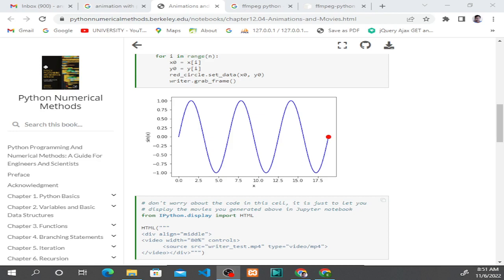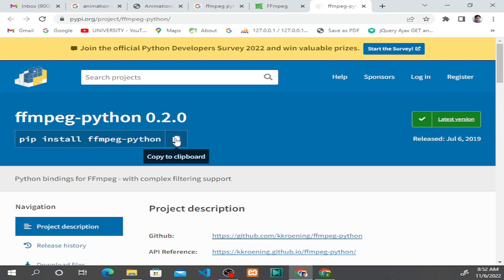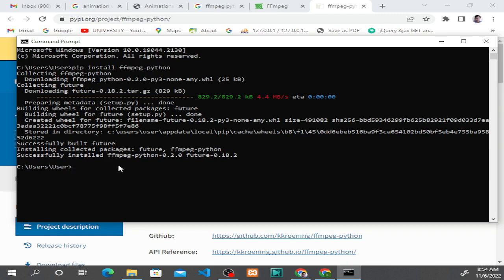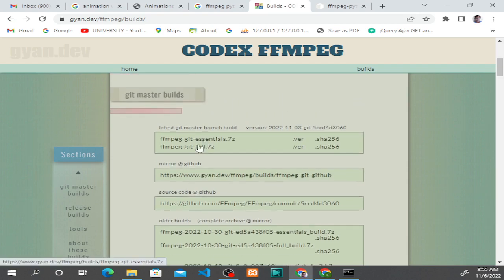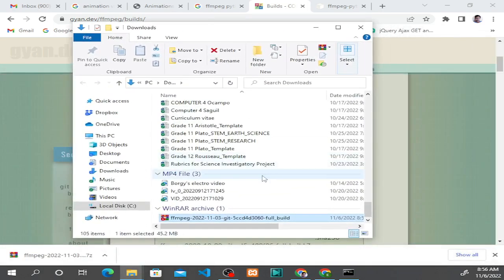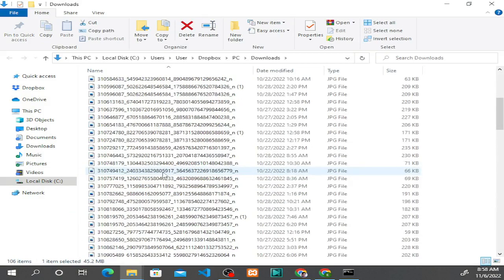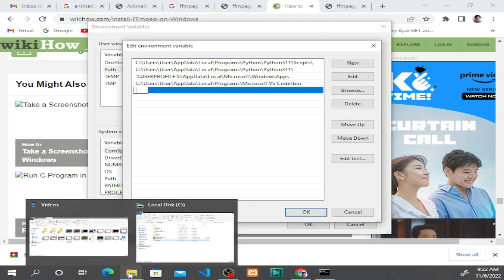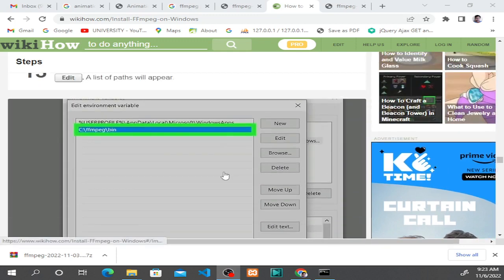How to Install FFmpeg on Windows?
in this video: i demonstrated how to install MATPLOTLIB. You must have installed Python and pip. please install these programs if you have not done it yet. you can refer to these videos to help you installing python.

step 2: type "python --version" and hit enter
Step 4 : download the latest available version
Step 5: install and make sure to create path for it to run smoothly
Step 6: run the command prompt and type "python --version" hit enter

python get-pip.py
step 3: verify installation
pip help

installing matplotlib
step 1:

then